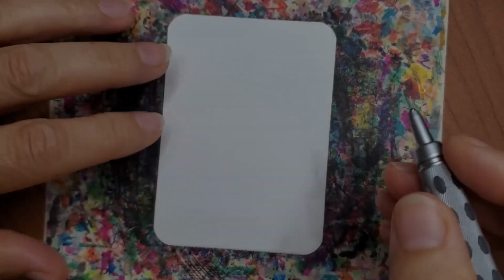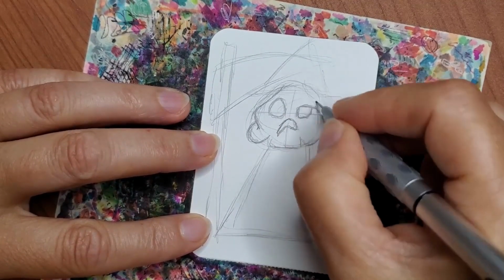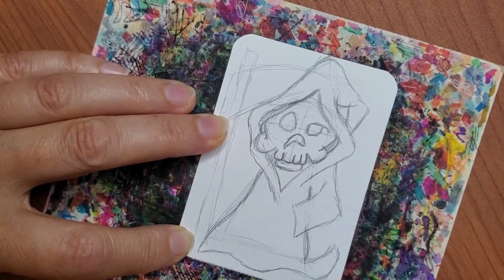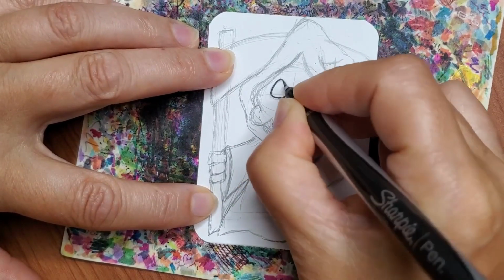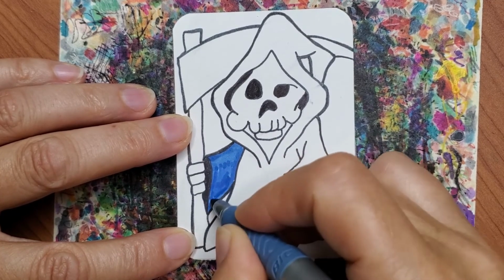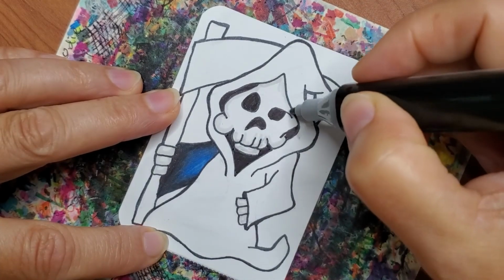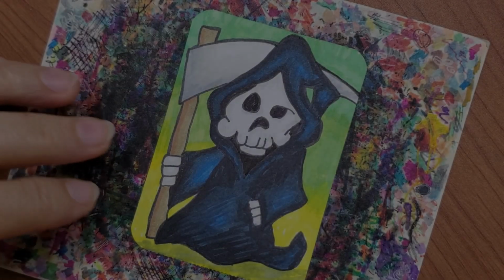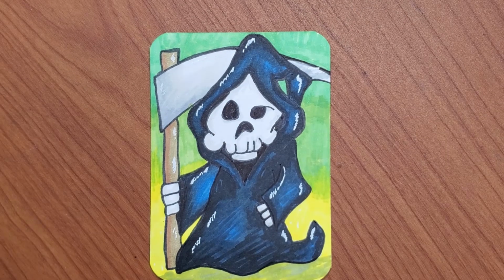How to Draw a Grim Reaper with Markers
Learn how to draw a grim reaper in this step by step drawing tutorial. Great for artist trading cards (ATCs). And perfect for beginners.

The drawings in this video were done on artist trading cards. Grab the free Beginner's Guide to ATCs here:

Below is a list of my favorite art supplies and the ones I use most often.
Bic Markers
Outlining Pen
Marker Storage Bin